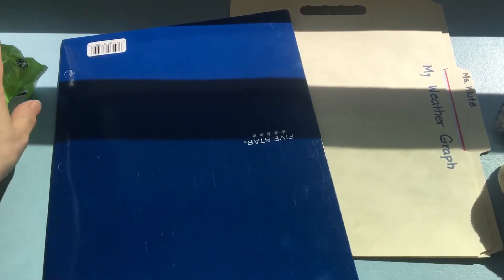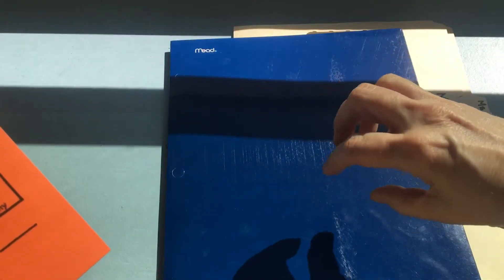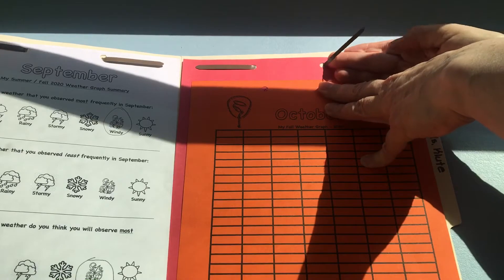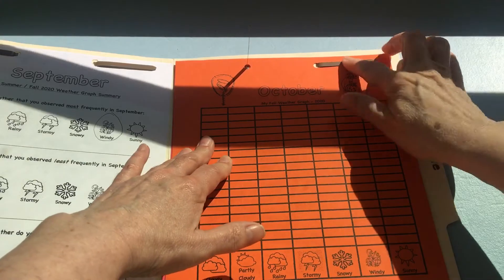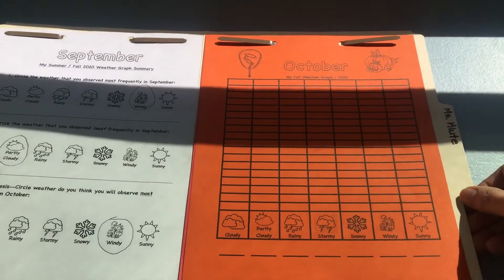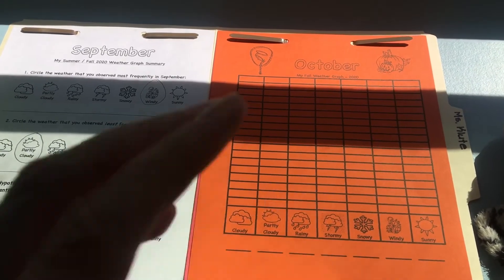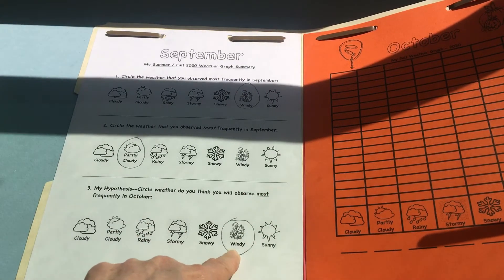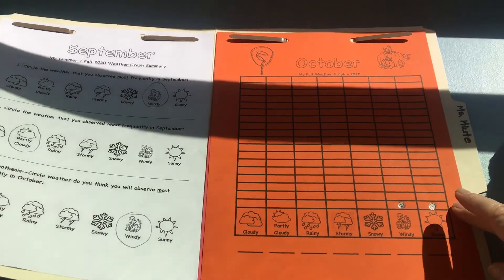10/1 Science Lesson 2 of 2